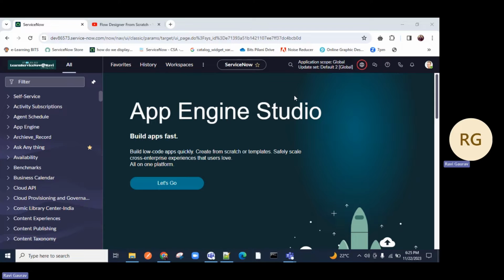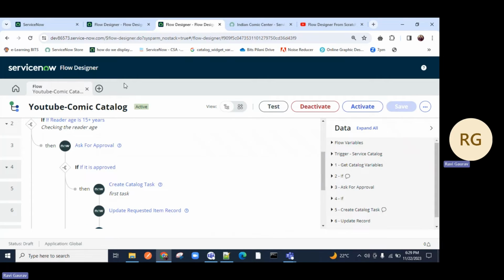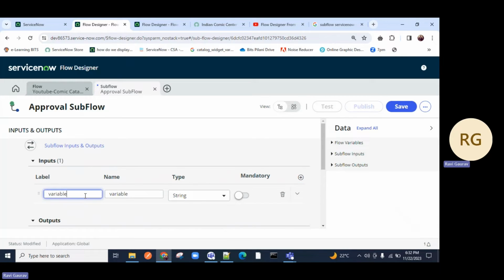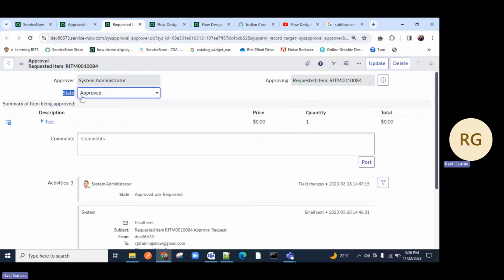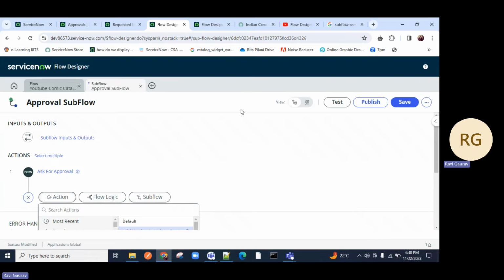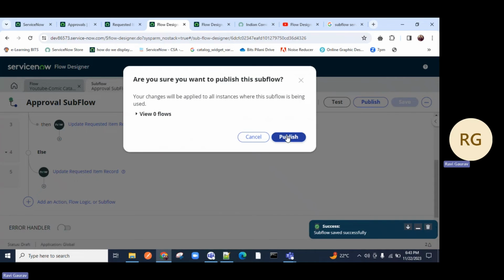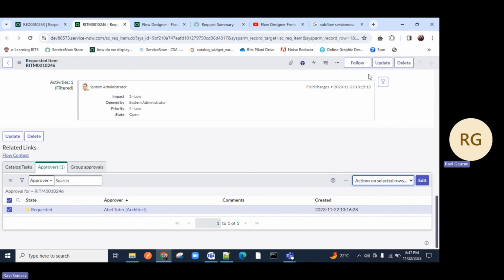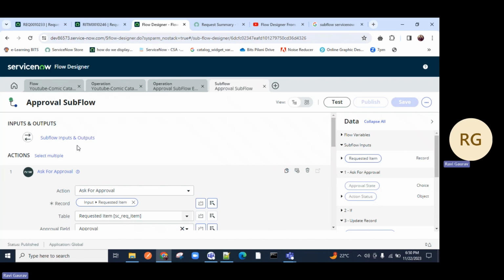(Part 3) Flow Designer | ServiceNow Flow Designer | Subflow | Approval Flow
In this Video you will find how to create the subflow.

servicenow developer
user criteria
servicenow catalog
polaris servicenow
servicenow ui
servicenow demo
servicenow script
servicenow itsm
servicenow demo
service catalog activity in servicenow
service catalog